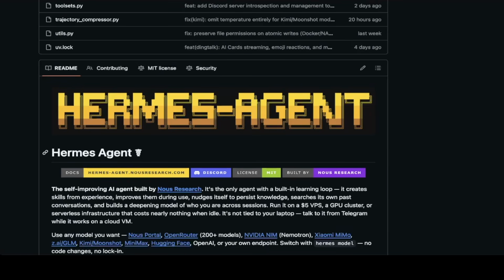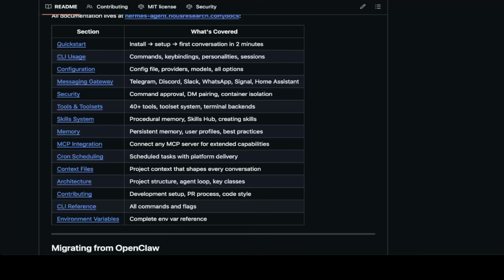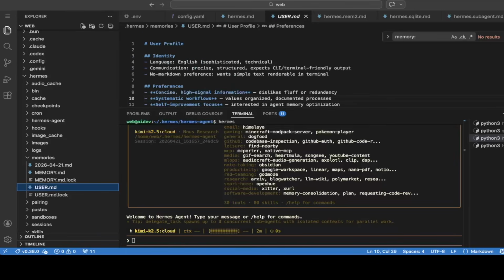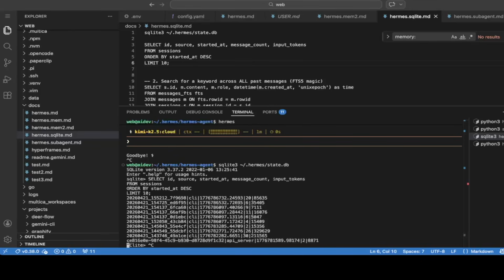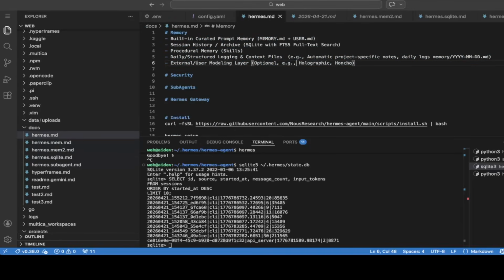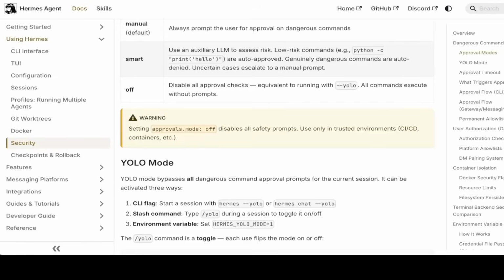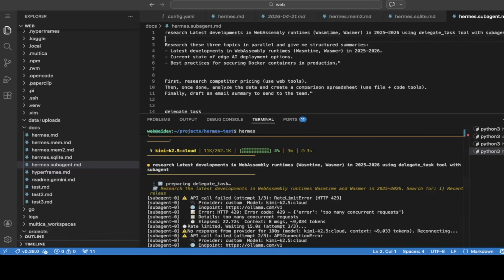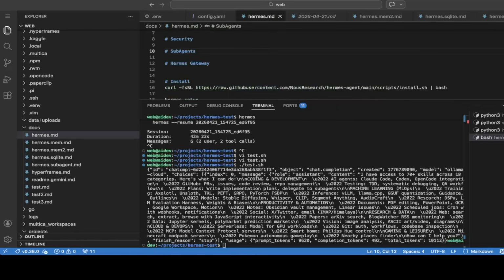Hermes Agent: Self-Improving Strategy Explained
This video introduces Hermes Agent, a self-improving AI agent built by Nous Research. It's the only agent with a built-in learning loop — it creates skills from experience, improves them during use, nudges itself to persist knowledge, searches its own past conversations, and builds a deepening model of who you are across sessions. Run it on a self-hosted VPS, a GPU cluster, or serverless infrastructure that costs nearly nothing when idle. It's not tied to your laptop — talk to it from Telegram while it works on a cloud VM.

This video demonstrated Hermes Agent's memory system, security mechanism, subagents and public APIs and most importantly why it is self-improving with detailed explanation.